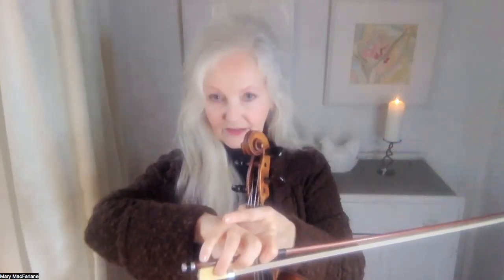What To Do If The Violin Bow Feels Too Heavy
Today we take a look at likely causes of the bow feeling far too heavy and uncomfortable which makes the 4th finger feel very strained, and then we explore some simple exercises to help lighten the load. Mary V